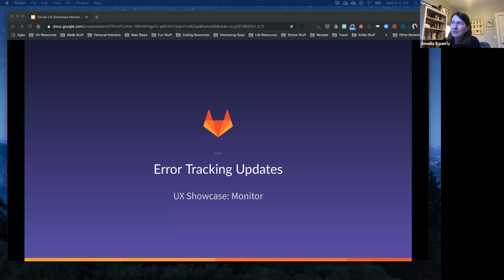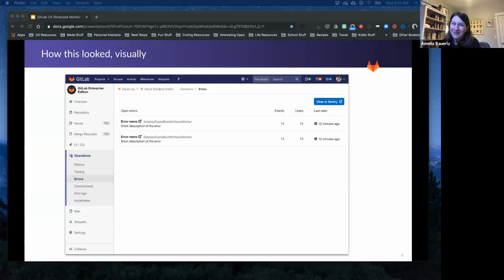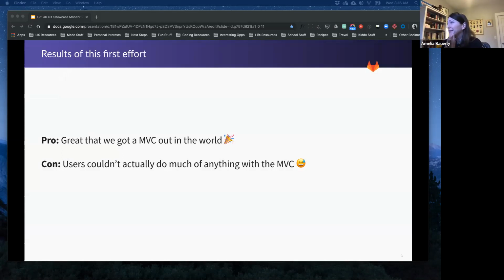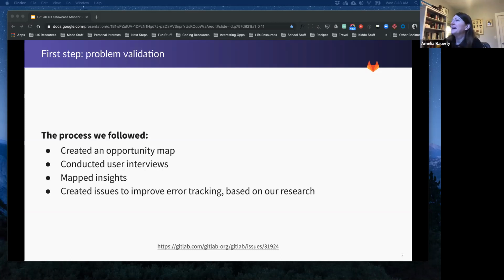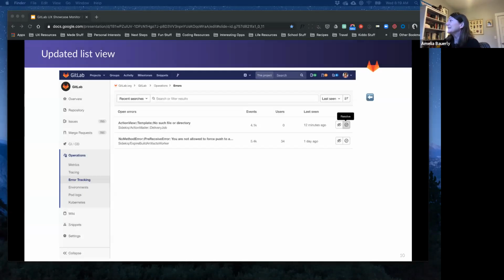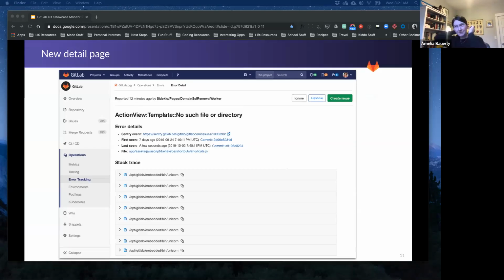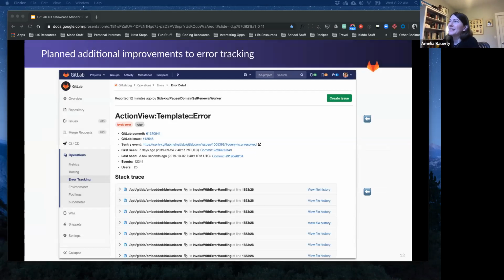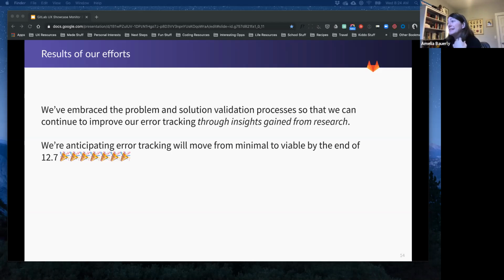UX Showcase: Error Tracking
Amelia shares UX work on Error Tracking  in GitLab Monitor